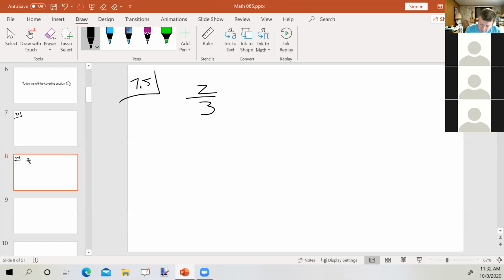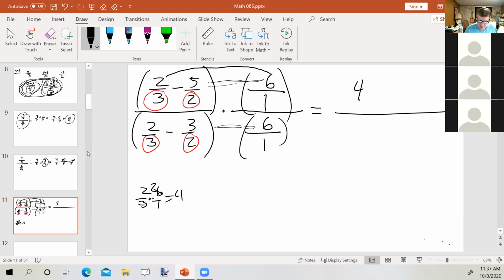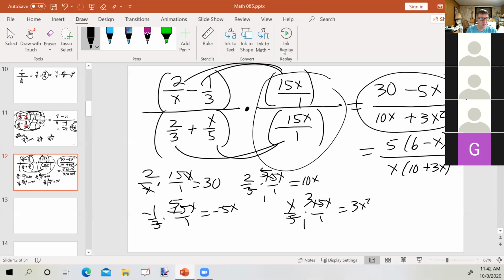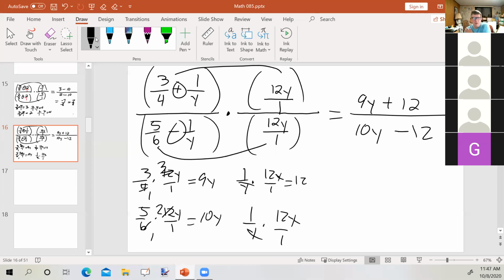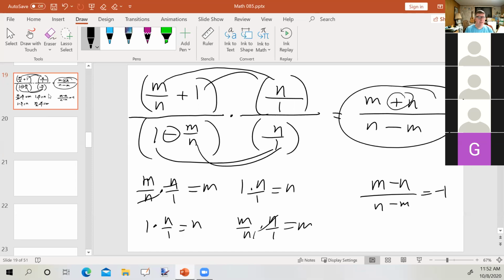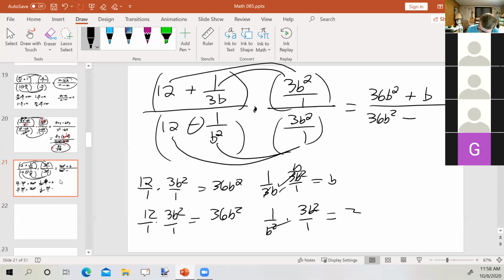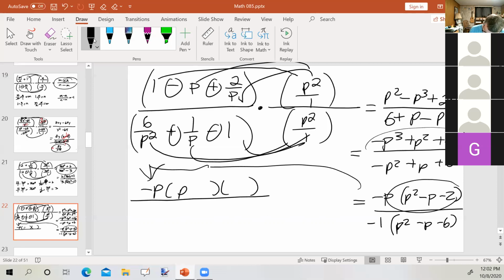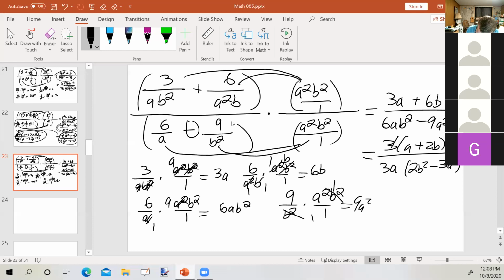Math 095 Fall 2020 Section 7.5